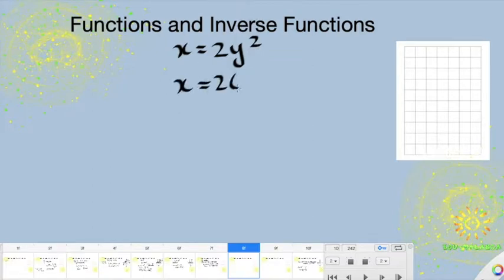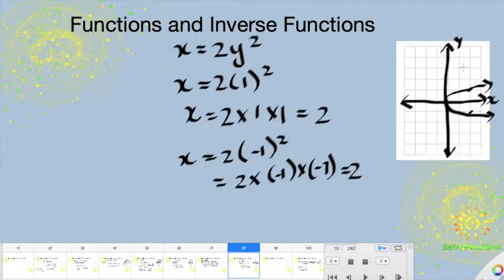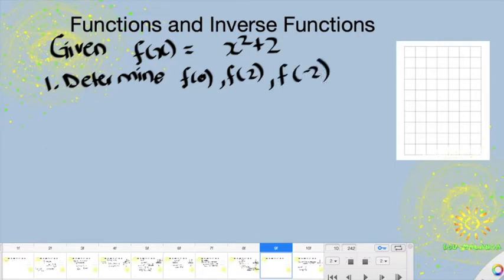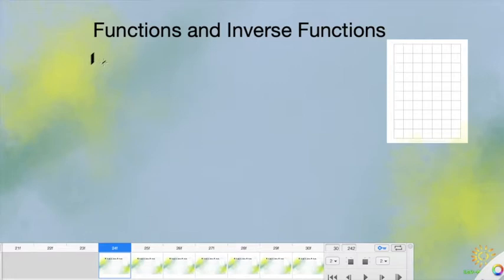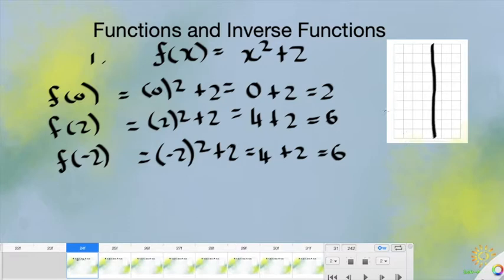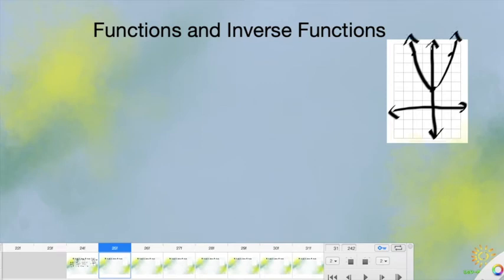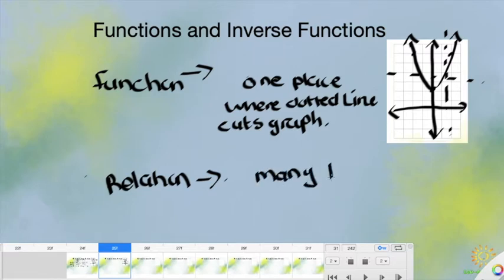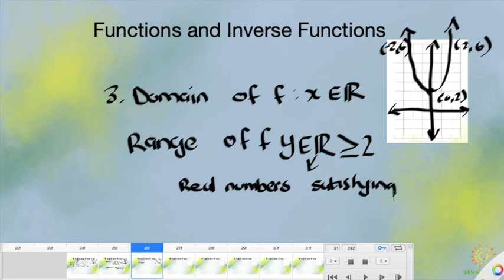SA Matric Maths - Functions and Inverse Functions - Example 1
Tutorial Video Example 1 in the lesson Functions and Inverse Functions

The best way to interact with these video tutorials is to write down the examples as you are watching. Think through the problems and try to pause and solve if you believe you can.